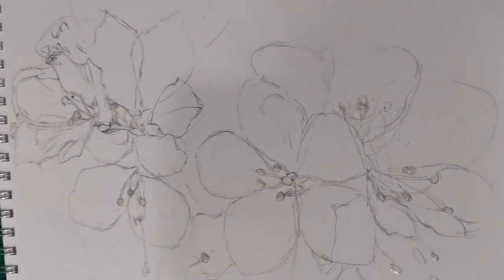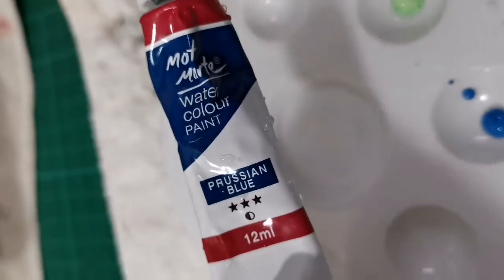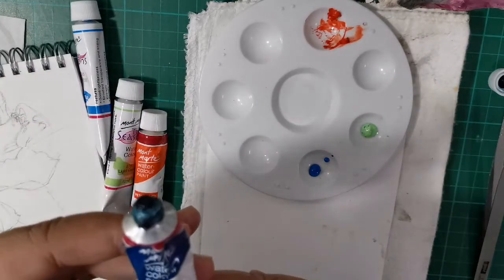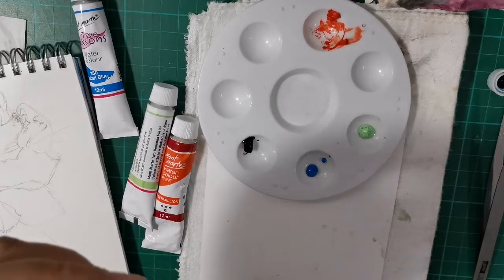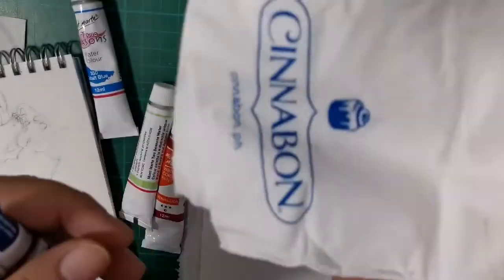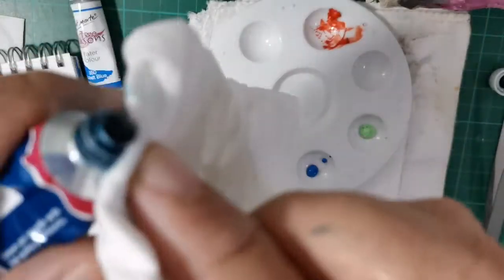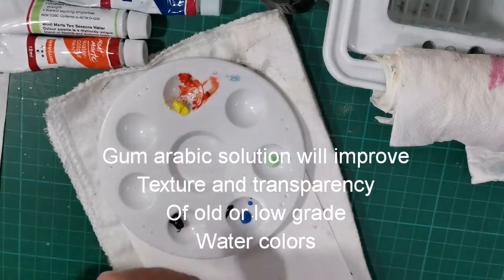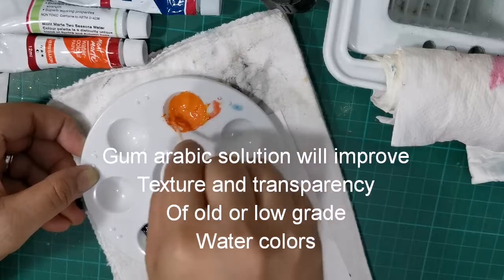Mont Marte Watercolor test and flower painting practice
Painting the Nemphonila Azul
A kind of wild flower